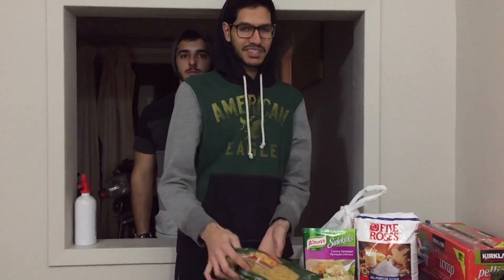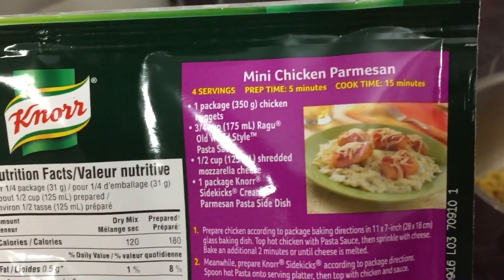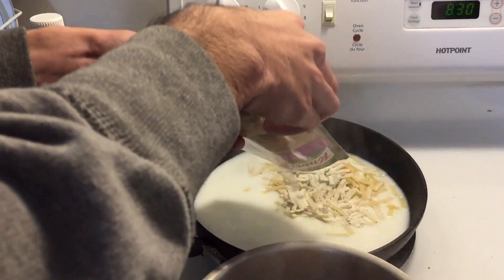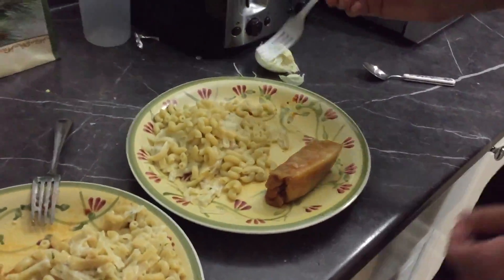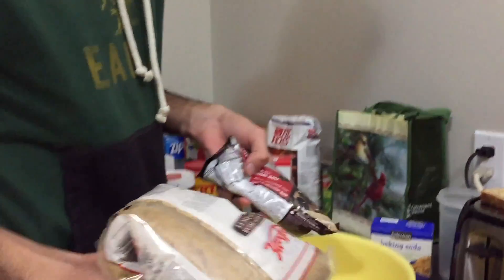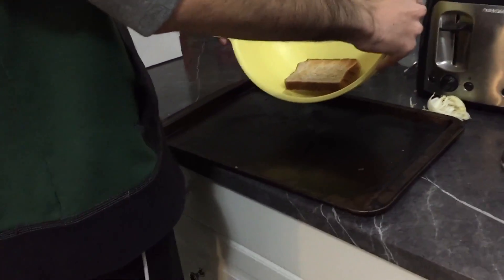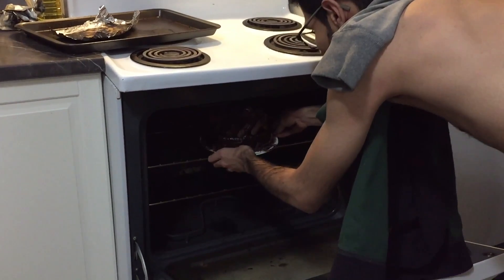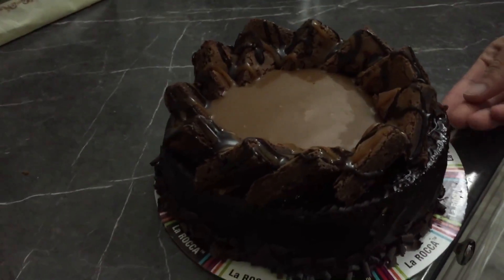NUDE BAKING WITH GIGI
LEARN HOW TO MAKE MAC AND CHEESE AND ALSO A DELICIOUS CHOCOLATE CARAMEL CHEESECAKE
follow @privvvvgigik on instagram for more updates